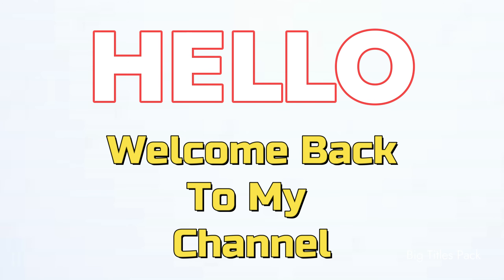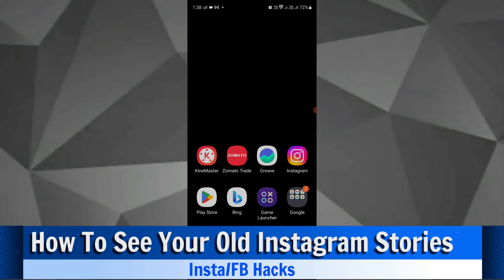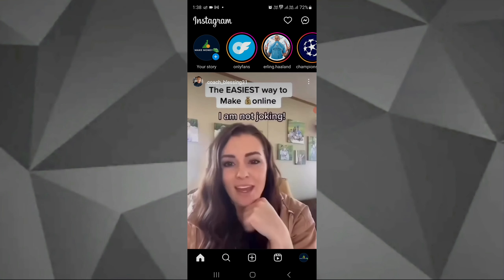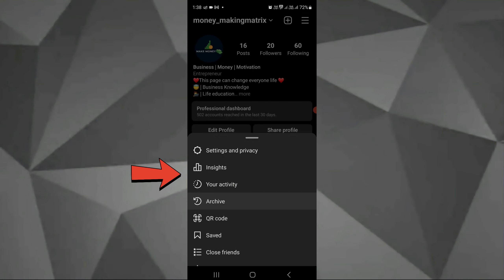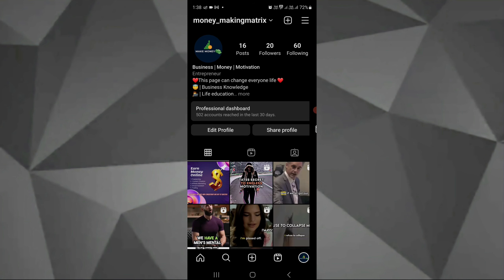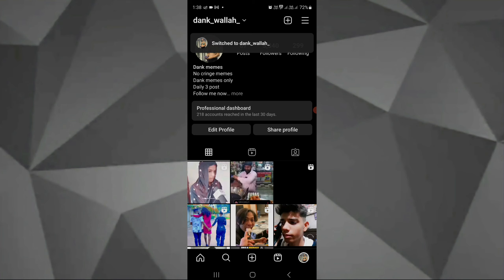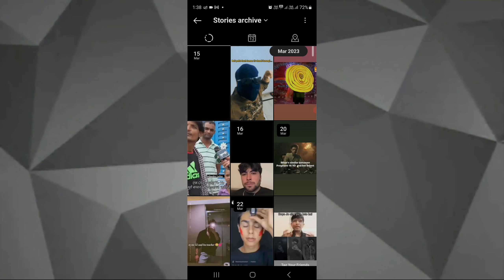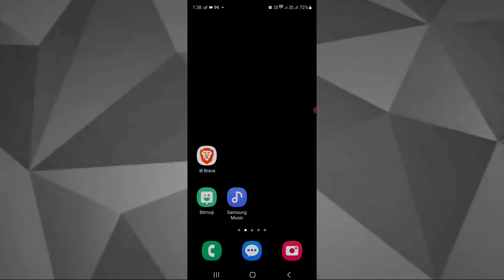How To See Your Old Instagram Stories (Instagram tutorial)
Relive your past memories and rediscover your old Instagram stories with this helpful tutorial. In this video, we'll walk you through the step-by-step process of accessing and viewing your previous Instagram stories. Whether you want to reminisce about cherished moments, repurpose content, or analyze your past engagement, this tutorial will guide you on how to locate and explore your archived stories. Learn how to navigate Instagram's interface and access your story archives to relive and leverage your past storytelling.

Key Learning Points:

Accessing and viewing your old Instagram stories
Step-by-step guide to finding and exploring archived stories
Repurposing and leveraging previous content
Analyzing past engagement and storytelling performance